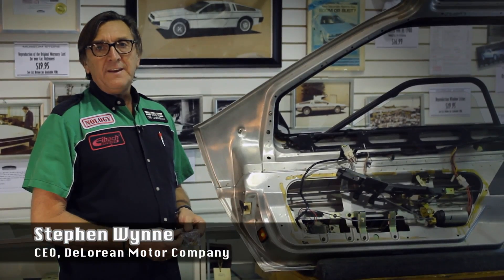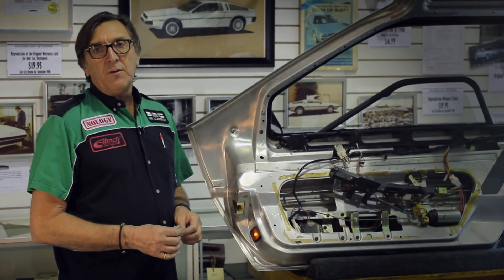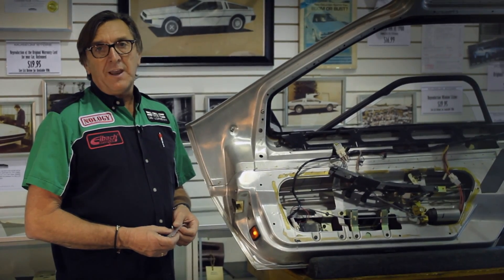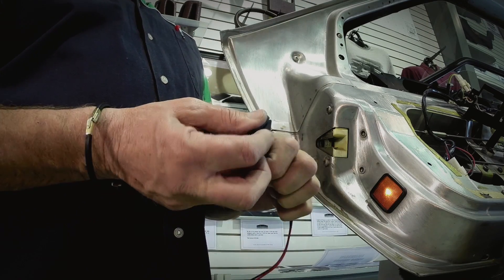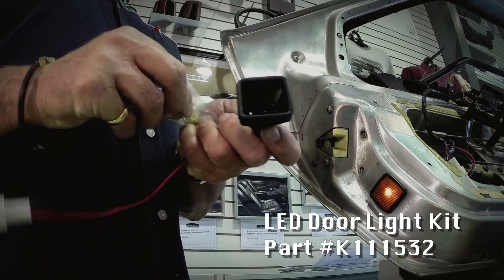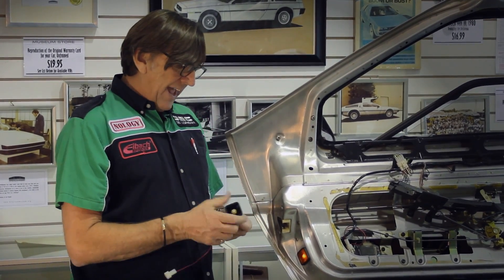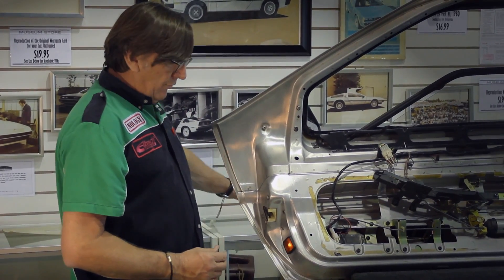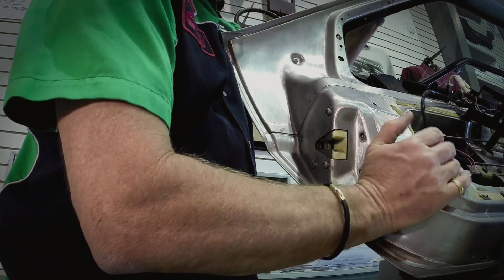LED Light Upgrade Kit--DeLorean Motor Company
Official DMC video tutorial for performing the LED light upgrade on DeLorean gullwing doors.

Video recorded and edited by Daniel S. at Passing Planes Productions.